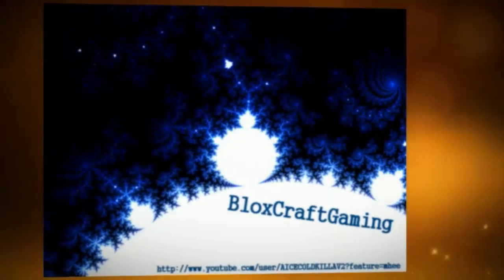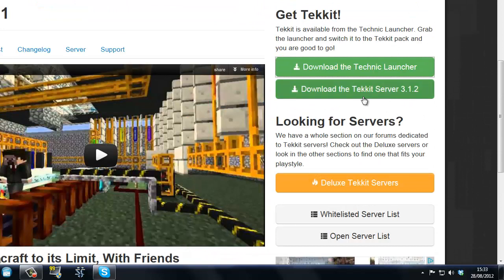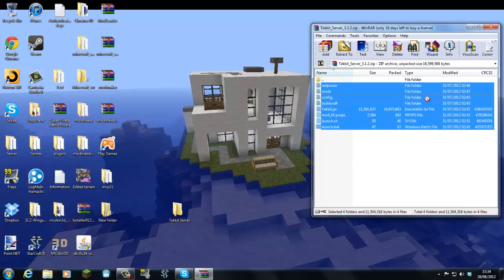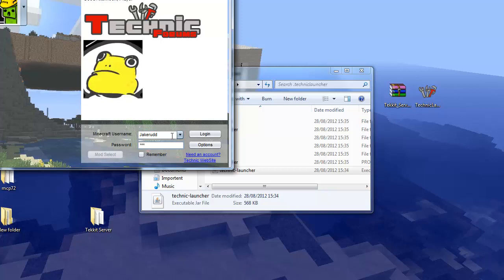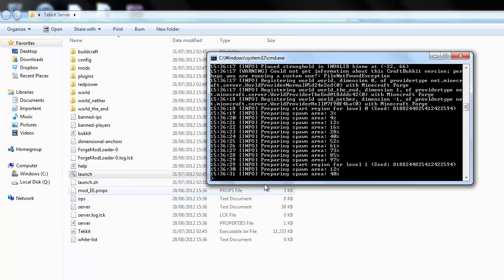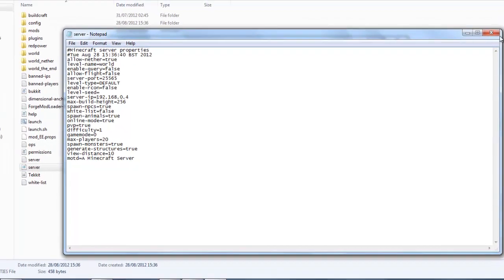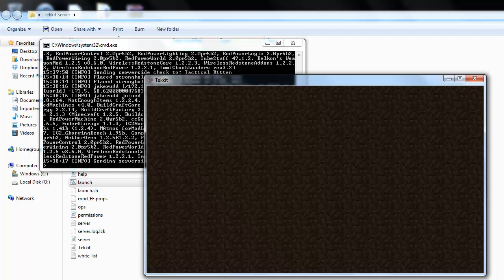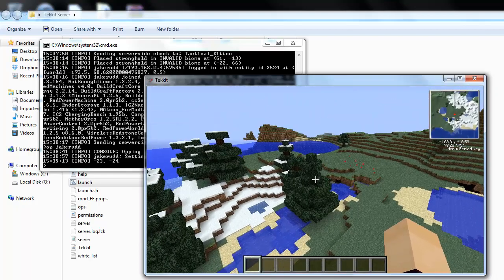How To Setup A Minecraft Tekkit Server (All Versions)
In This Video I Show You How To Use And Install Tekkit Launcher And The Tekkit Server